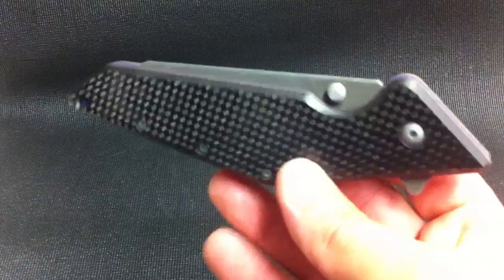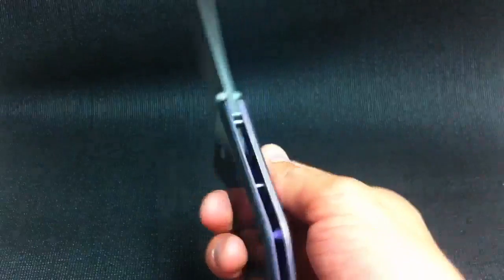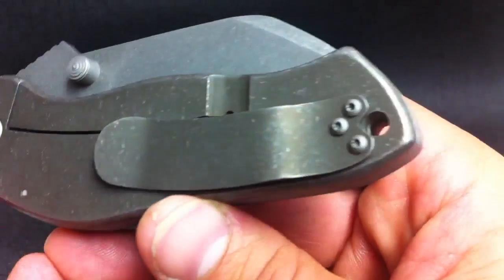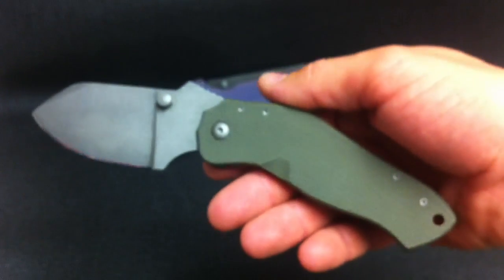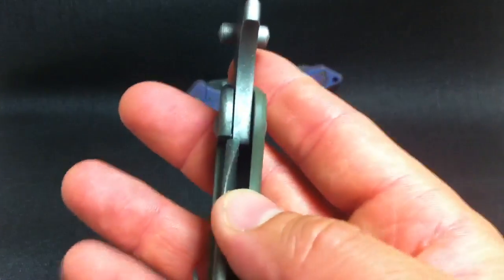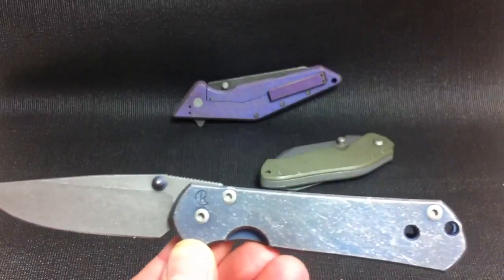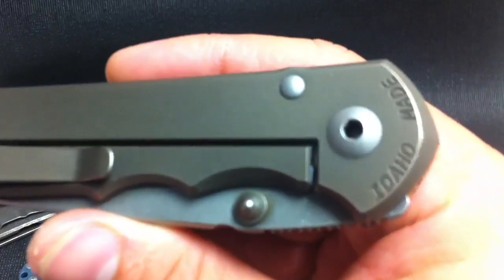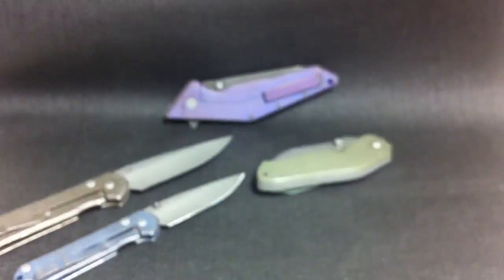Purple, Bronze, and Blue Nukes!!!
Purple, Blue, and Bronze Nukes!!!